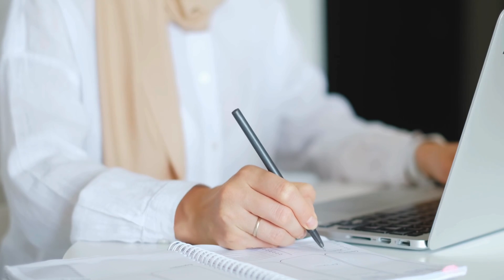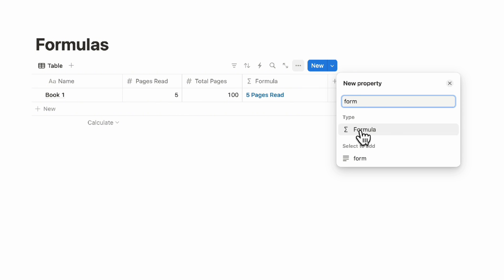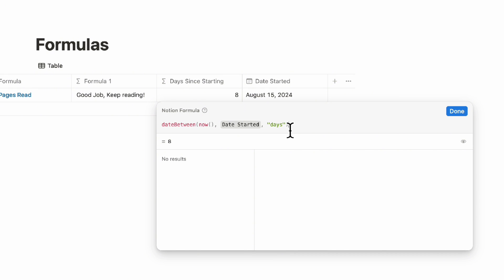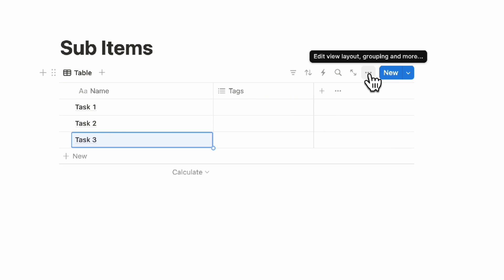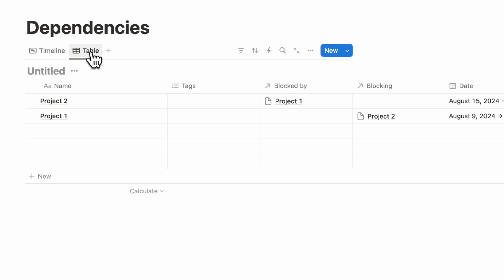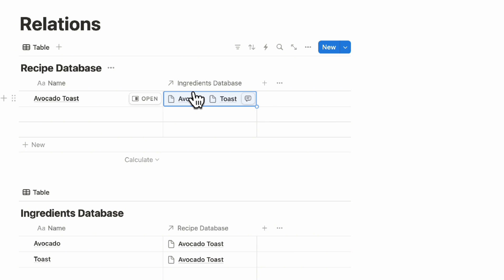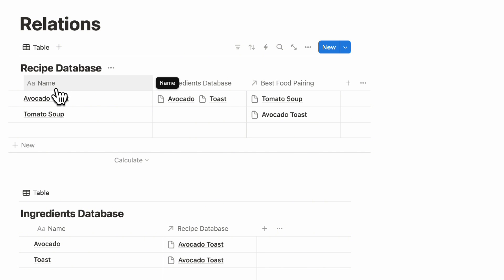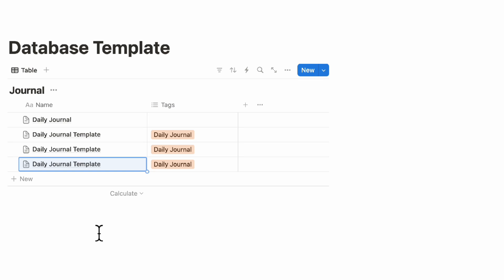5 BEST techniques to level up your Notion Skills (2024)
⬇️ Download our Freebies to start your productive journey with Notion!

🪄 Are you ready to take your Notion skills to the next level?
In this video, we'll explore five game-changing techniques that will transform your Notion skills. From mastering formulas to leveraging advanced features, these techniques will level up the way you use Notion!

⏱️ Time Stamps
0:00 Intro
0:19 Technique 1
5:29 Technique 2
6:27 Technique 3
7:54 Technique 4
11:38 Technique 5